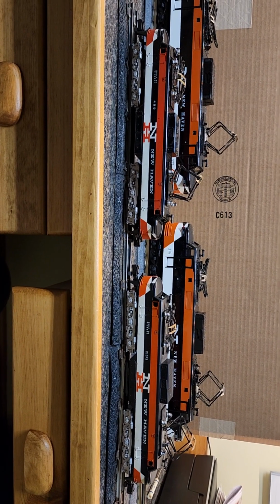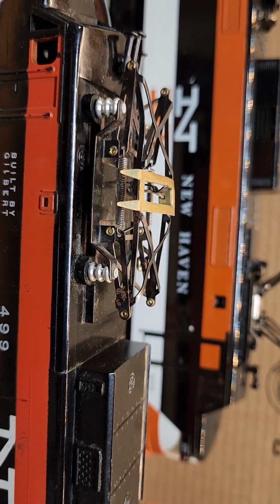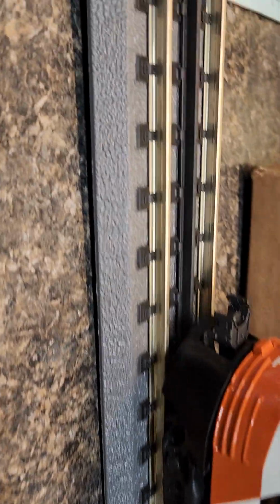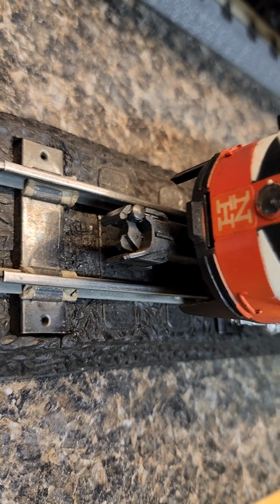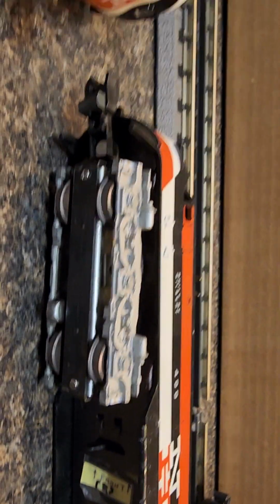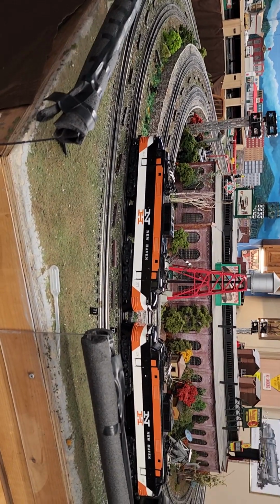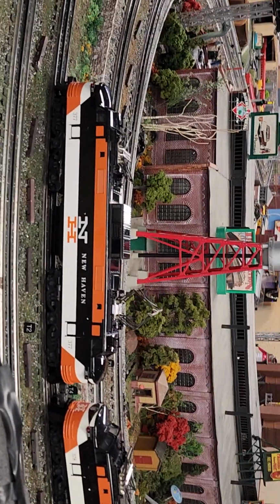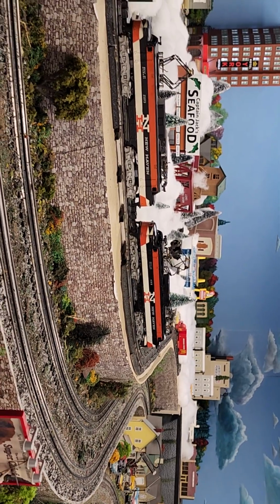BIG BROTHER LITTLE BROTHER, - EP-5 ELECTRIC LOCOMOTIVES- WILLIAMS O GAUGE vs AMERICAN FLYER S GAUGE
IN TODAYS VENUE FROM ELECTRIC VEHICLES TO EVERYTHING ELSE TRYING TO BE ELECTRIC,  THE REAL WORLD LOCOMOTIVE INDUSTRY WAS WELL AHEAD OF THE GAME FROM BACK  AS EARLY AS IN THE 1870'S UP TO TODAY IN HAVING AN ELECTRIC LOCOMOTIVE INSTEAD OF COAL OR WOOD OR DIESEL FUEL ENGINES.  MORE RECENT IS THE 1955  GENERAL ELECTRIC's EP-5 ELECTRIC ENGINES RATED AT "4000" HORSEPOWER AND CAN MAX OUT AT ALMOST 8000 HORSEPOWER!   IN THE MODEL RAILROADING, LETS COMPARE 2 DIFFERENT GAUGES OF THE THE EP's FROM 2 DIFFERENT MANUFACTURERS REPLICATING OF THIS 1950'S ERA LOCOMOTIVE.